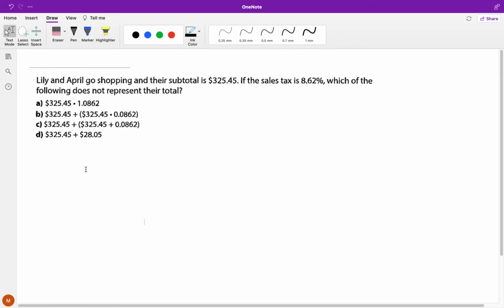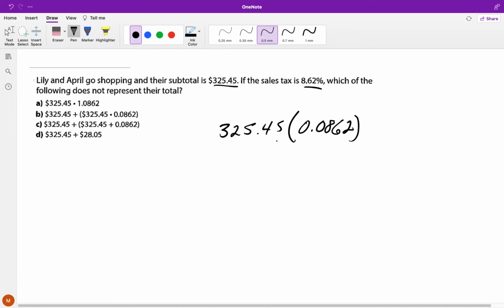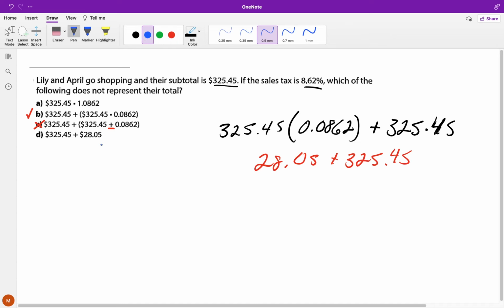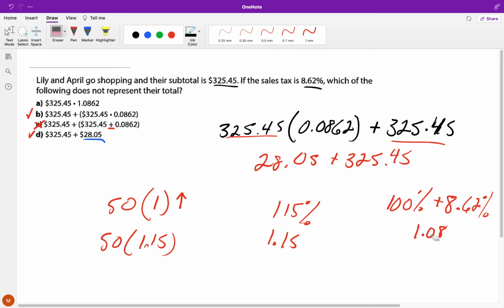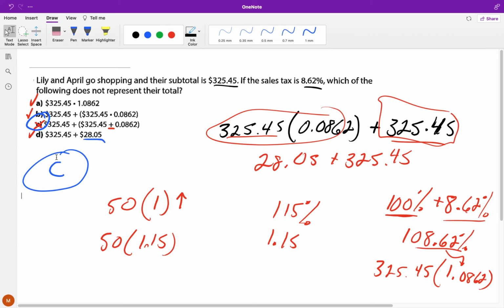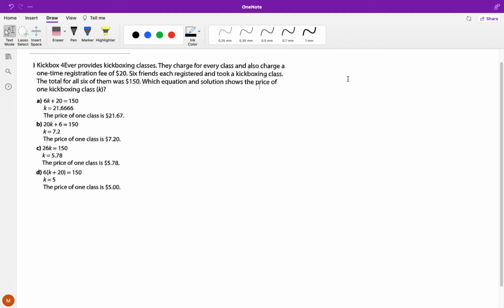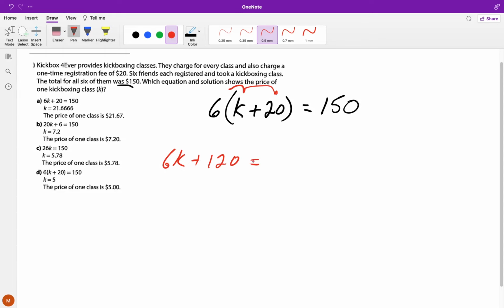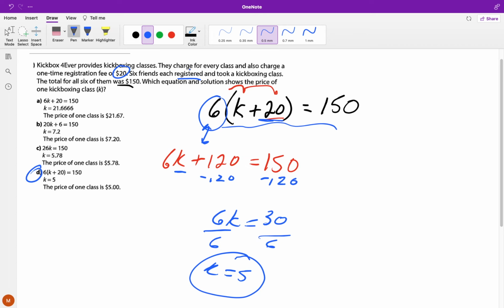Expressions and Equations Unit Review Questions